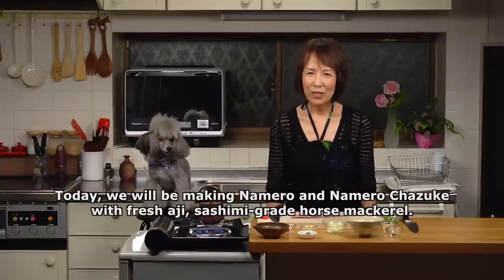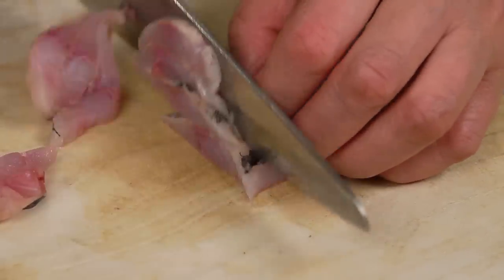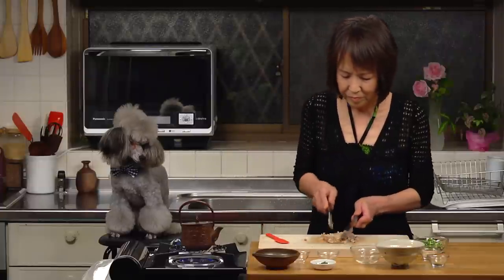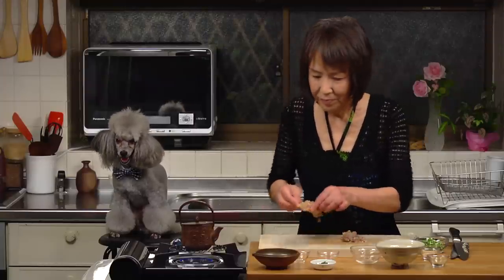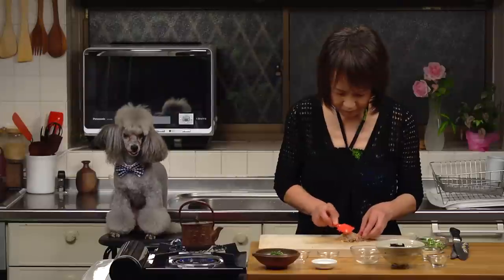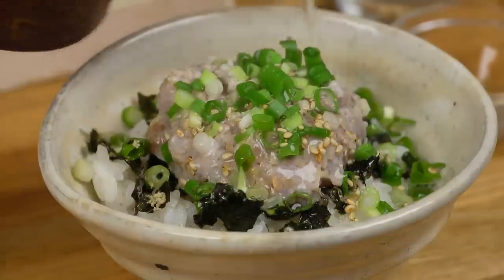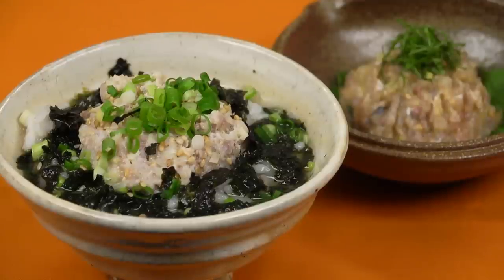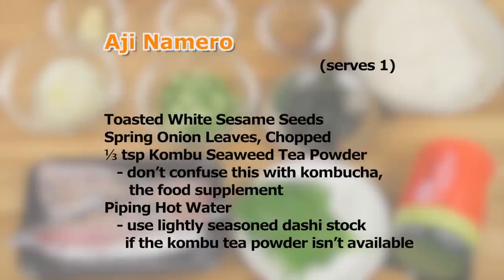Aji Namero and Namero Chazuke Recipe (Minced Horse Mackerel Mixed with Seasonings)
We are making Namero and Namero Chazuke with fresh aji, sashimi-grade horse mackerel. The miso, long green onion and ginger root really brings out the flavor of the fish. This dish goes great with hot steamed rice and it is also served as a snack with alcohol.

(1 person) Cook Time: 15 minutes

60g Fresh Aji Fillets - Sashimi-Grade Horse Mackerel (2.1 oz)
3 tbsp Long Green Onion, Coarsely Chopped
1/2 tbsp Miso
1 1/2 tsp Ginger Root, Grated
2 Shiso Leaves

Steamed Rice
1/3 sheet of Nori Seaweed
Toasted White Sesame Seeds
Spring Onion Leaves, Chopped
1/3 tsp Kombu Seaweed Tea Powder
   - don't confuse this with kombucha, the food supplement
Piping Hot Water
   - use lightly seasoned dashi stock if the kombu tea powder isn't available.)

* 1 tablespoon (tbsp) = 15 ml, 1 teaspoon (tsp) = 5 ml

Search your favorite Cooking with Dog recipes!

Help translate our recipes and get our original Mug, Chopsticks and T-shirt!